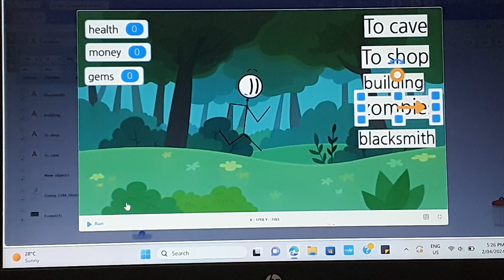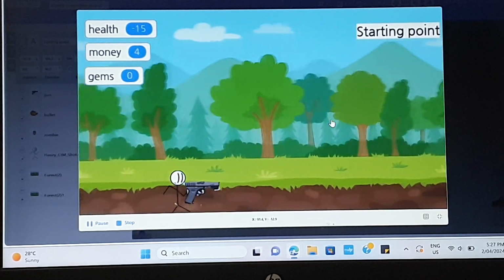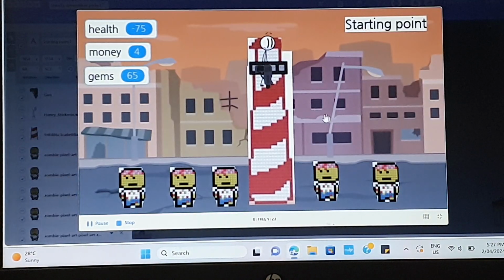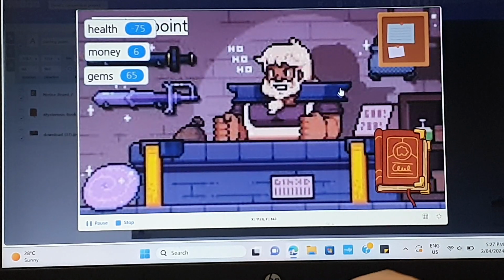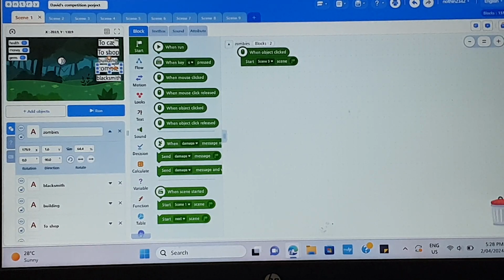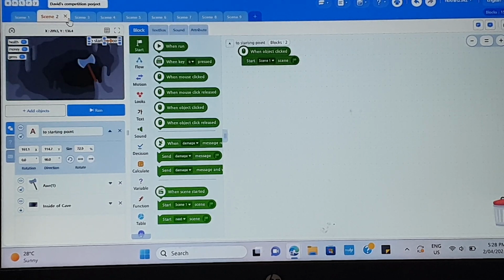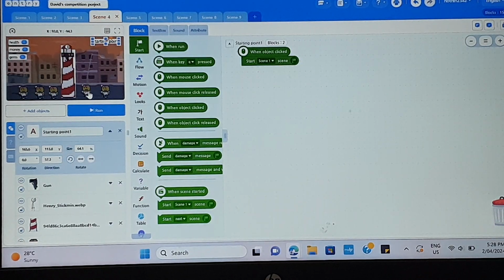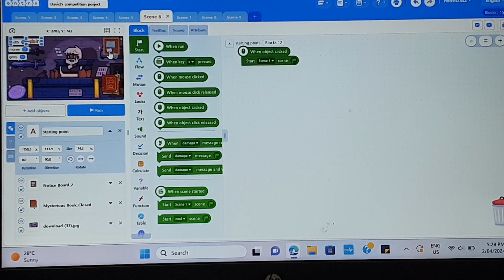David Kim Y4